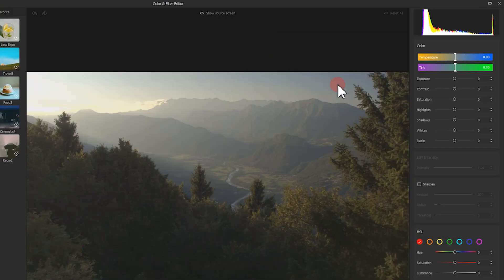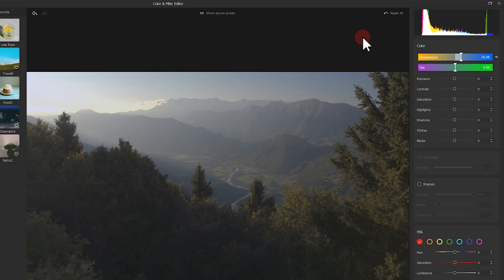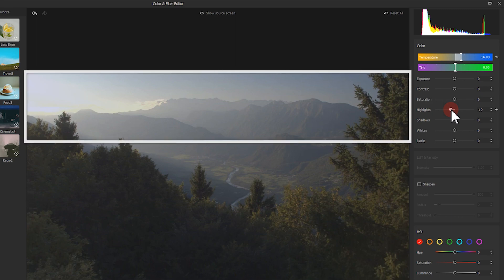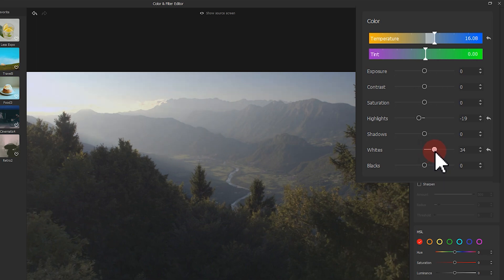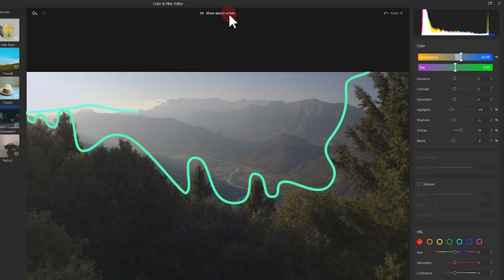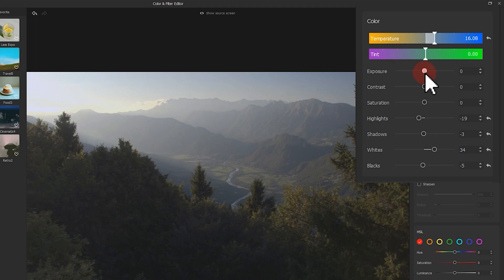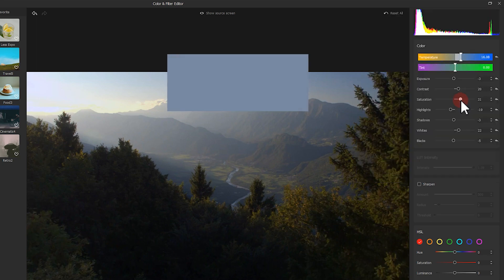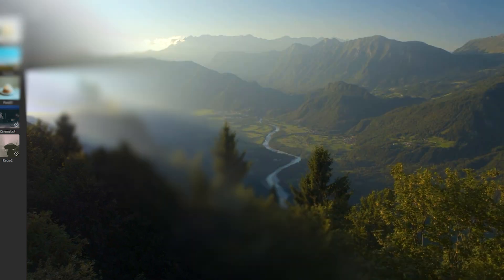How to Improve Your Drone Footage Instantly in Post (Color, Light, and More) | VideoProc Vlogger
You might sometimes find your aerial footage dull and plain, and wonder what you can do to give it a boost. Well, it is never hard to add more depth to your footage notably when you edit your video, while all you need is some proper tips. And in this video, we will be taking you on 3 pro tips that you could leverage to transform your aerial footage instantly in the post-editing. Come to check the video to see what we have on the menu!

Timestamp:🤓
00:00 Same display
00:24 layers
01:23 color calibration
02:47 light adjustment
04:15 color adjustment